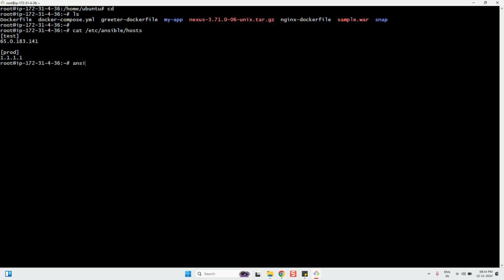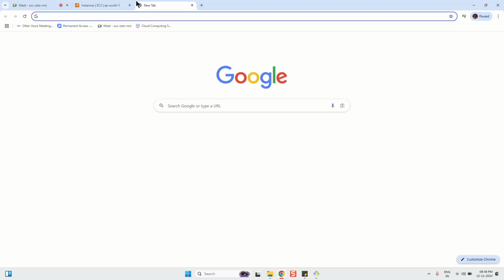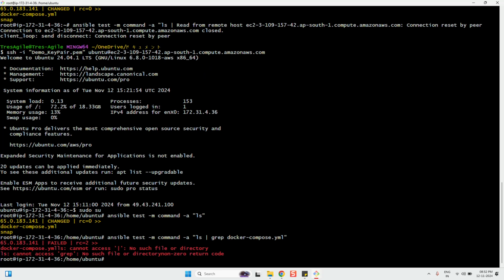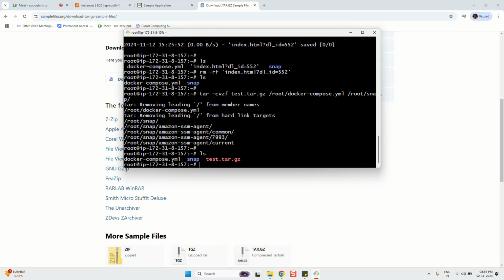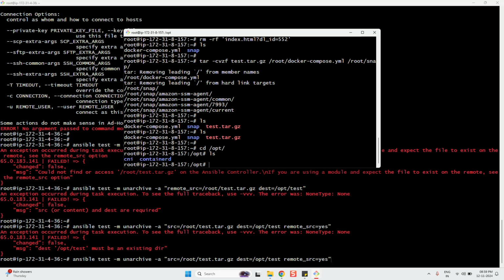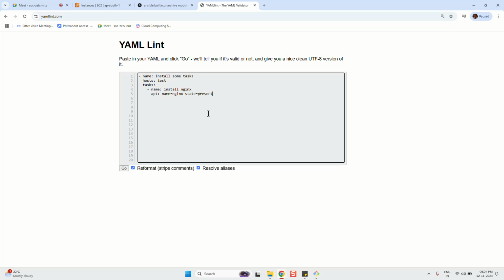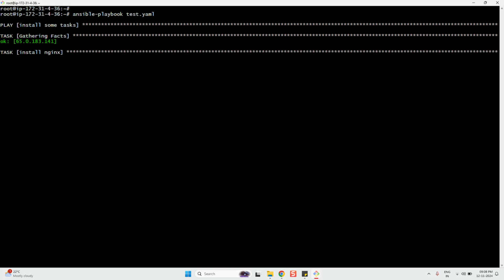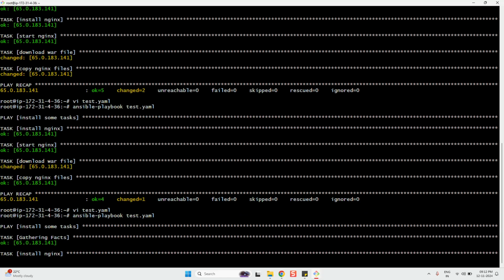Day 02 | Ansible | Ad-hoc Tasks | Playbooks Introduction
Day 02 | Ansible | Ad-hoc Tasks | Playbooks Introduction. @TresAgile-Topics